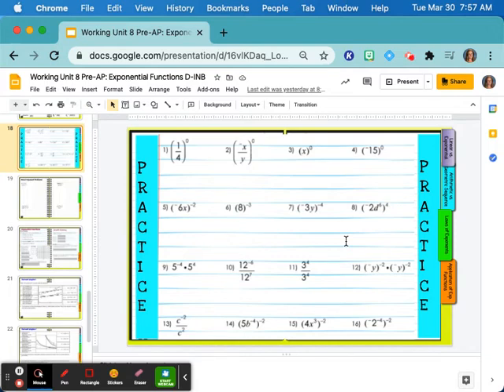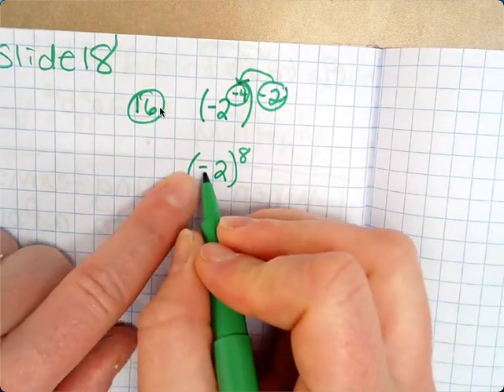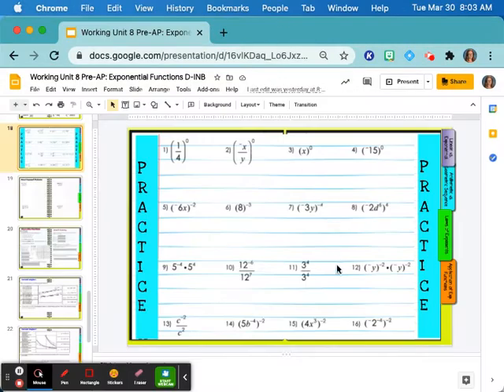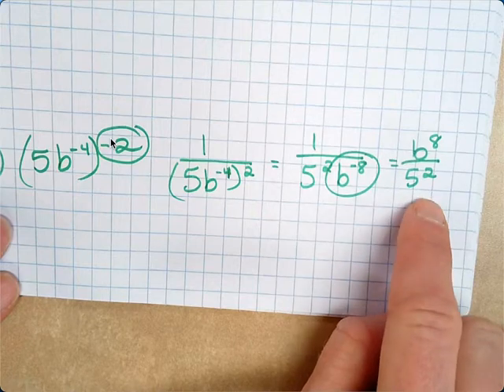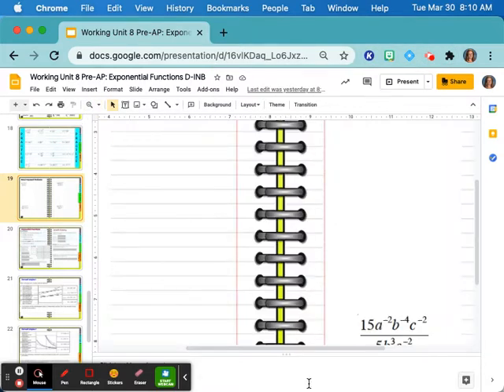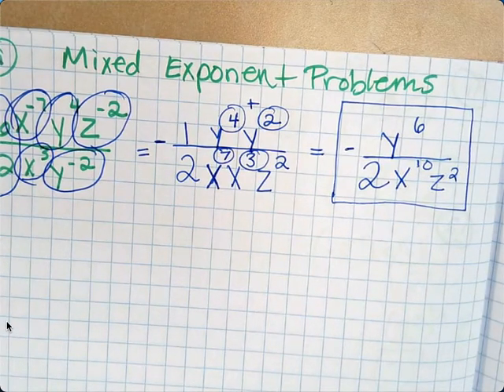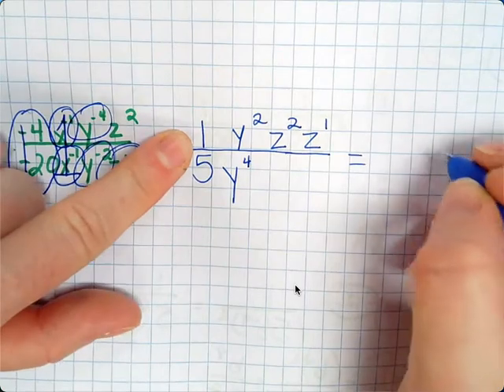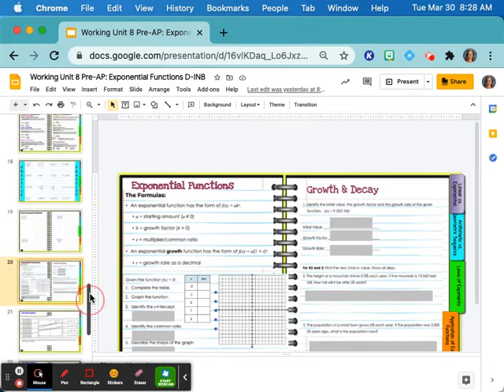Mixed Exponent Problems